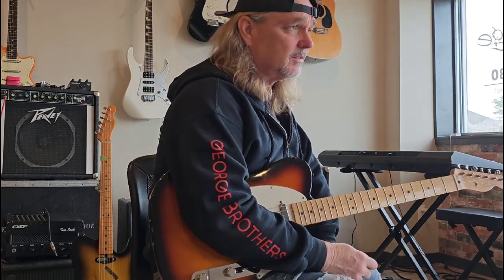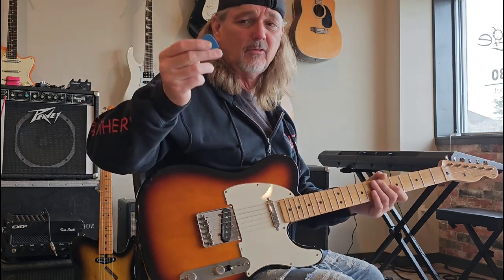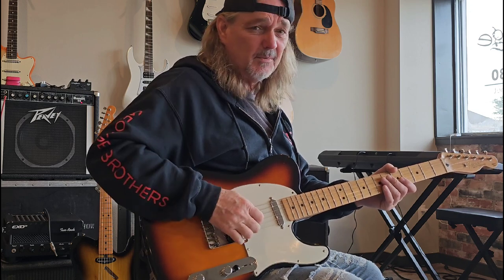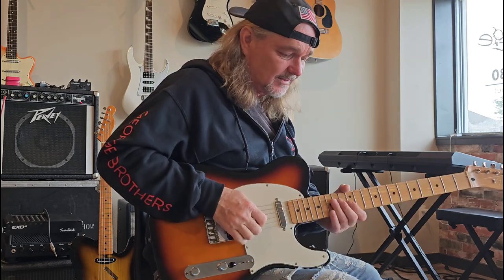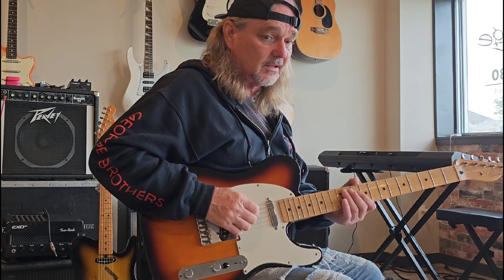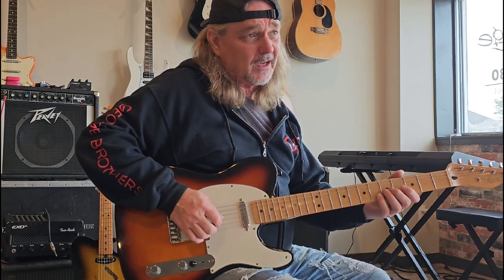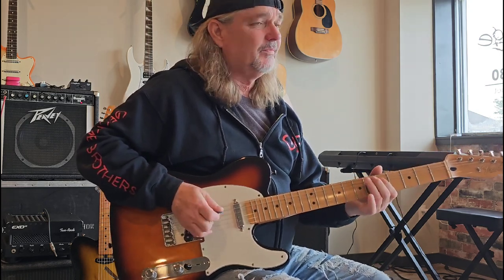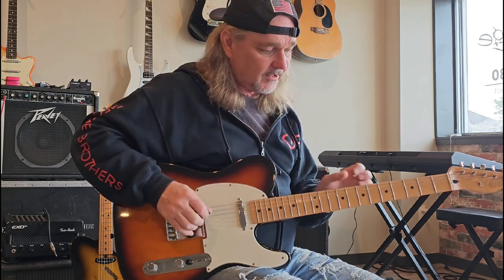Chicken Pickin Right Hand!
Chicken Pickin with the right hand.